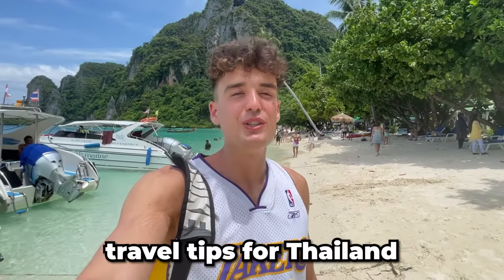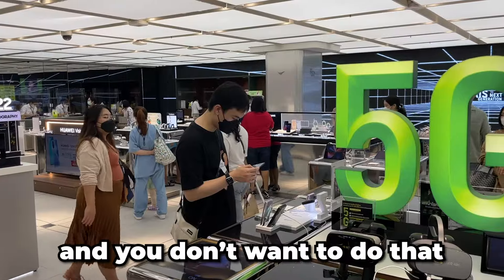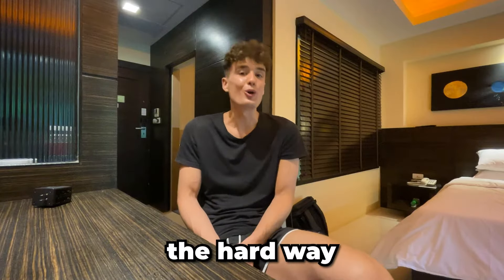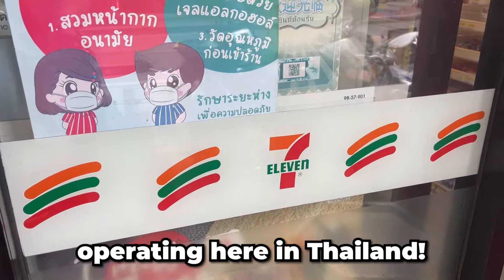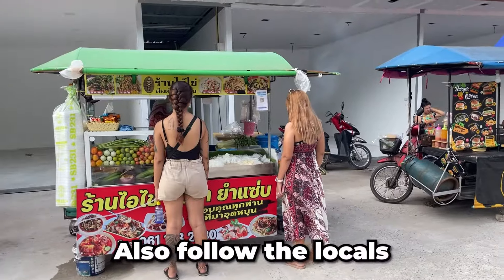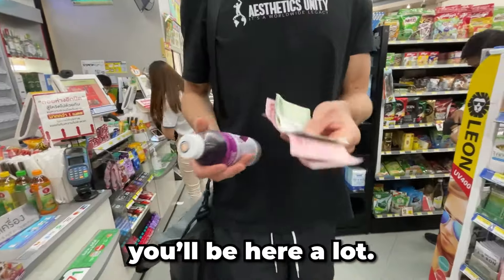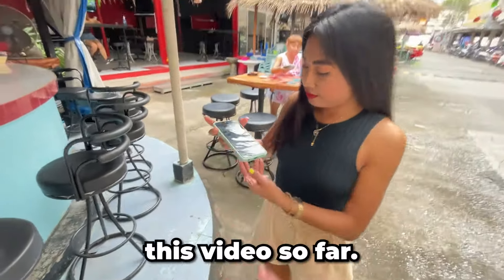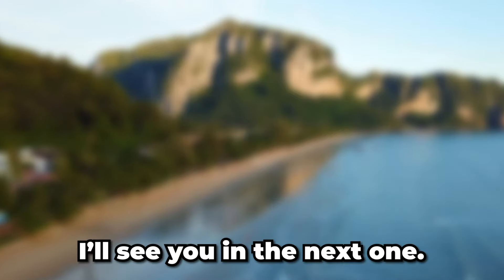10 Essential Thailand Tips in 5 Minutes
Traveling to Thailand (guide): here are 10 travel tips I wish i knew before visiting Thailand. Whether heading to Bangkok, Phuket, Chiang Mai, Koh Samui, Koh Phangan or any other place in Thailand for that matter, these travel tips will help you prepare for your upcoming trip. From transportation options to avoiding scams, these are travel tips I don't hear often people speak about as often but are in my opinion essential for a great Thailand visit.

0:00 - Intro
0:08 - Get a local SIM card
0:28 - Download Line
1:12 - Bring a travel adaptor
1:37 - Bolt and Grab
2:08 - 7/11 is your best friend
2:41 - Eat the street food
3:13 - Cash is king here
3:28 - Break down your bills
3:49 - Avoiding scams
4:34 - Domestic flights